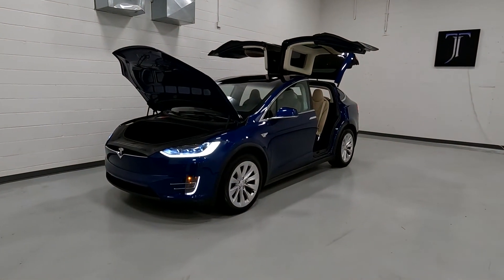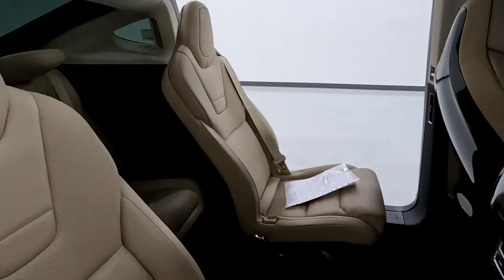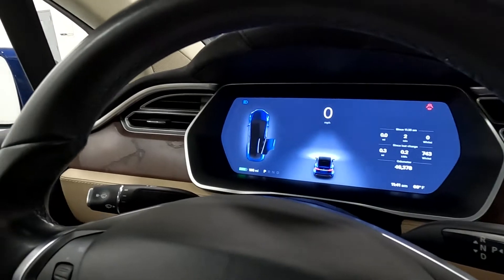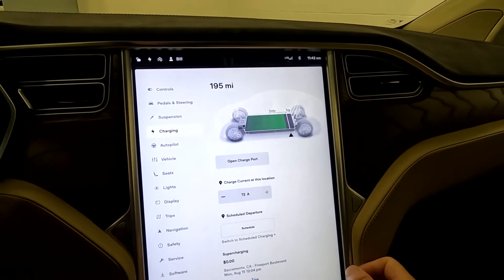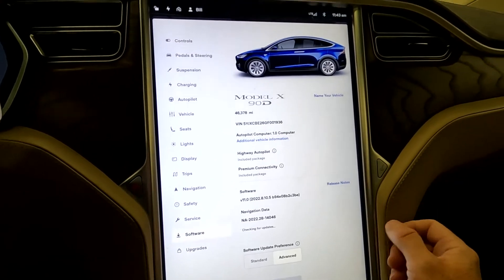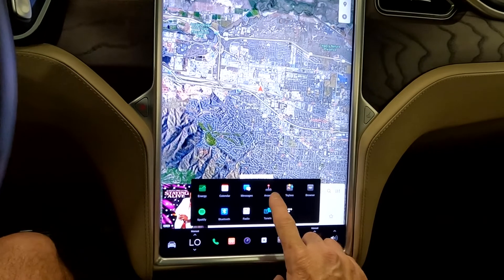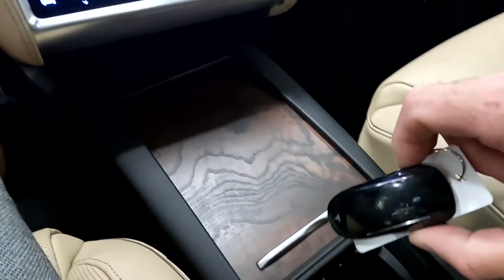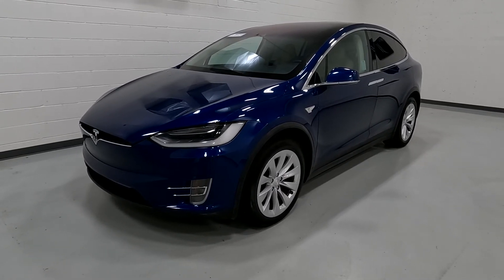2016 Tesla Model X 90D AWD For Sale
Model X 90D AWD, 46k mi., $71,074 Retail value, Branded title
+ Highway Autopilot
+ Premium  Connectivity
+ Heated/Cooled Tesla vegan leather front seats
+ Navigation
+ Full glass roof

EV, Electric vehicle